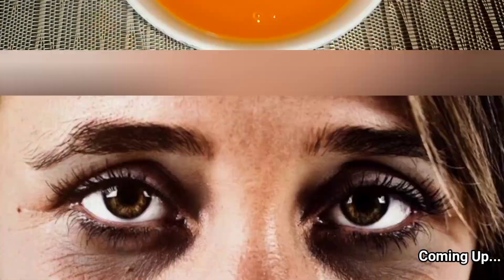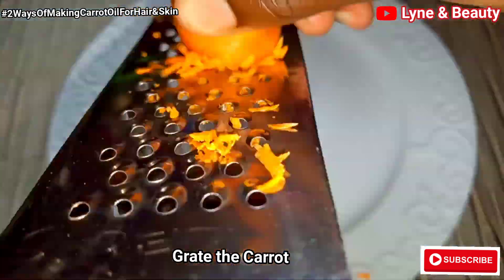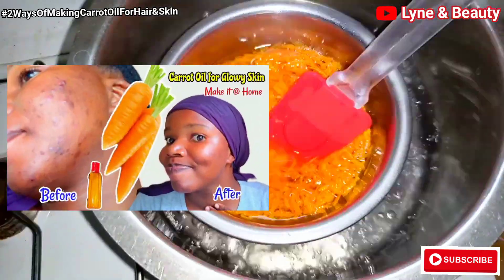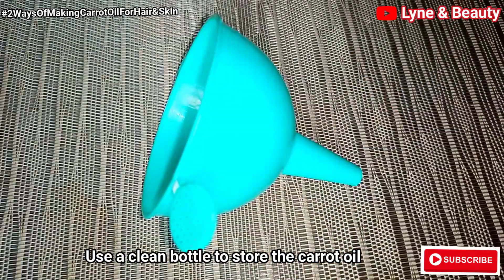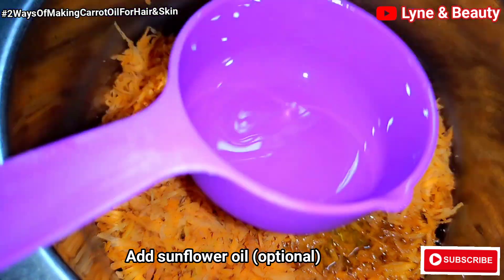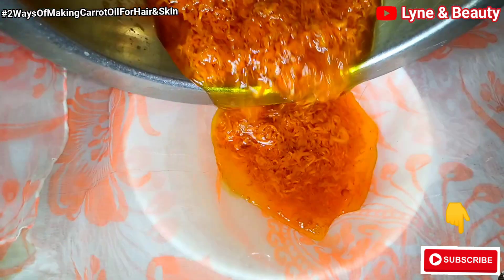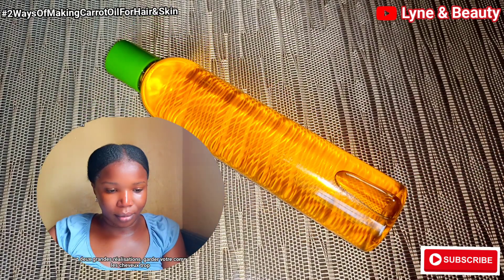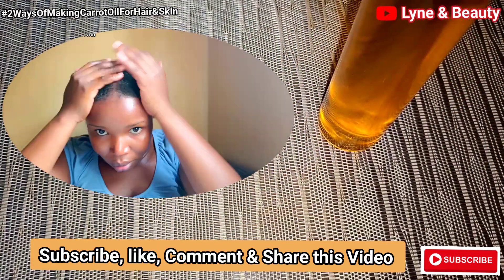How to Make CARROT OIL for Skin Lightening & Brightening @ Home| Treat Darkspots & Hyperpigmentation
BRIGHTEN YOUR DARKSPOTS, Clear PIMPLES / ACNE and other Skin diseases with this Oil.

This is one of the Best Oils you can ever make for yourself and it will benefit you so much. It is very easy to make and also Affordable 👌🏾

Try it out and give us feedback soon. Thanks

PLEASE YOU CAN CHECK OUT THESE PLAY LISTS For Our PREVIOUS VIDEOS.
🤍🤍🤍🤍🤍🤍🤍🤍🤍🤍🤍🤍 They've been well selected according to the categories they fall in. So go ahead and watch these videos they will be so helpful and they are very Informative. Thanks

5. How to make COCONUT Products e.g Coconut oil, milk, powder and more for home use, skin and hair growth

Thank you so much for taking time to watch these videos, l hope they were helpful.
You mean a lot to us.

PATCH TEST!
Remember to patch test this particular product and any other skin care product.
Remember to always patch test to make sure that those products work well with your skin before you go ahead and apply it on your entire face/ skin or body.

HASHTAGS#